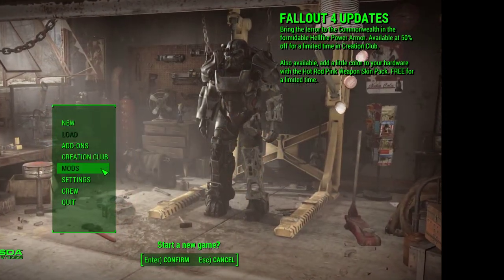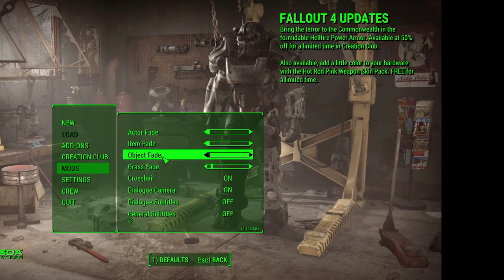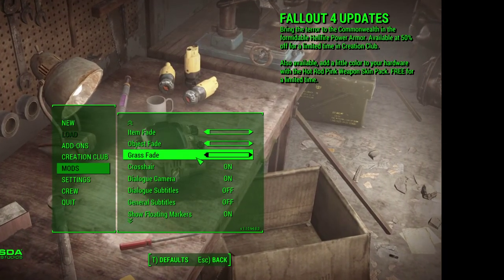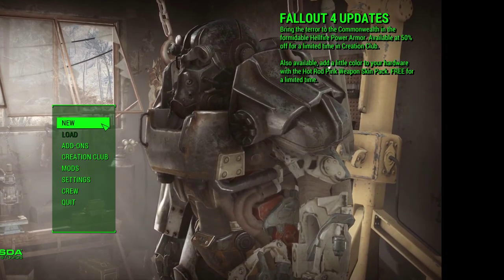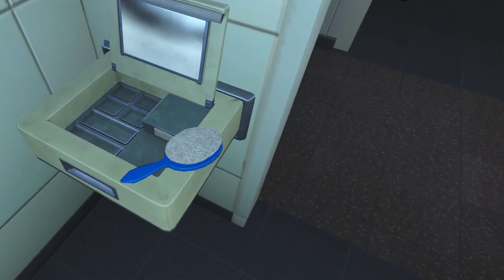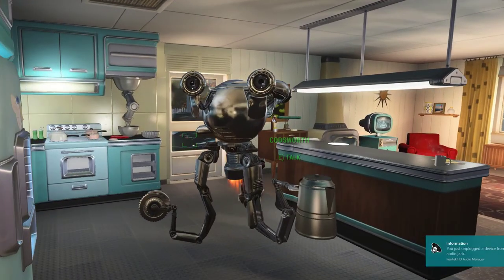Fallout 5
I didn't want a good fallout game anyway.